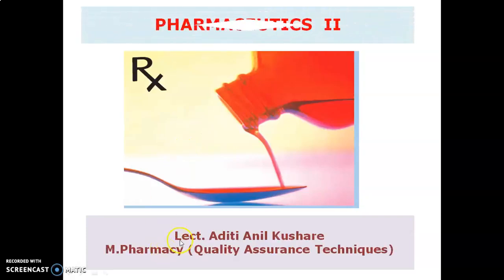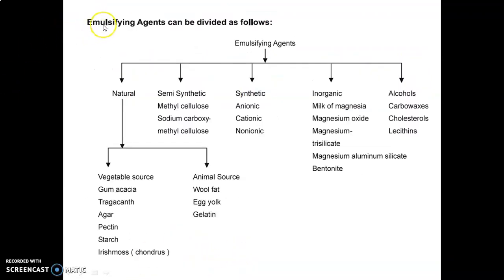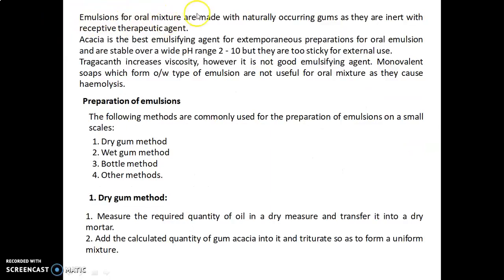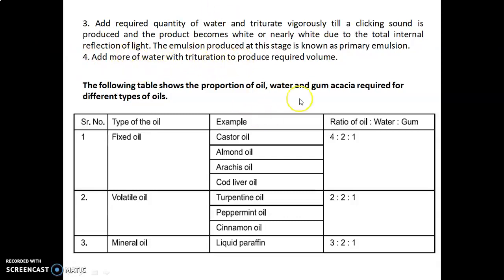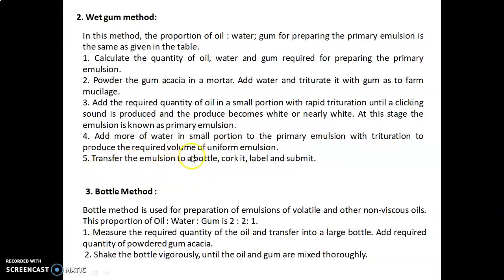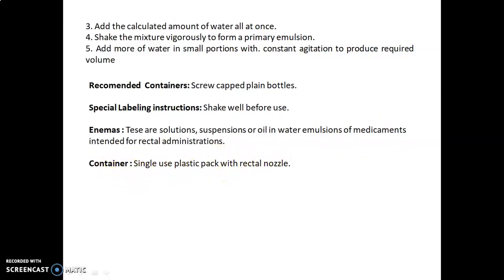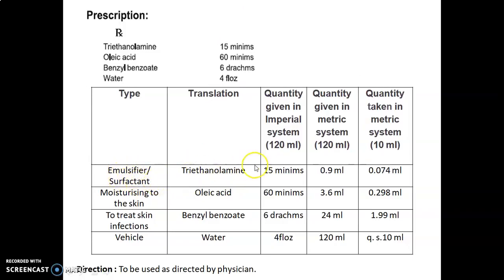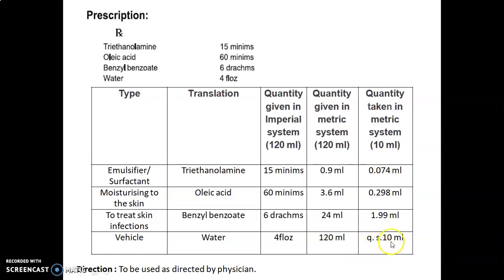EXPT. NO. 41 - TO PREPARE AND SUBMIT ORGANIC SOAP EMULSION